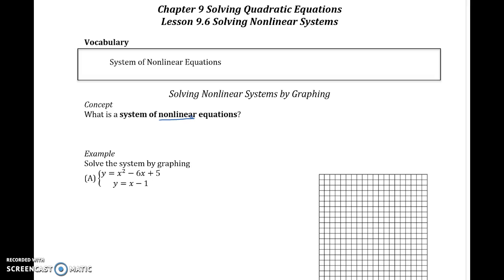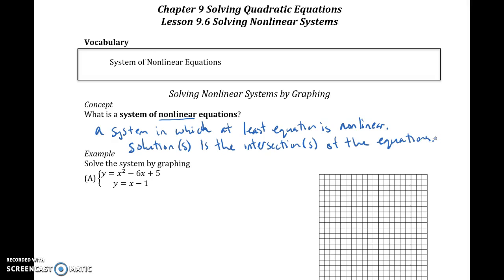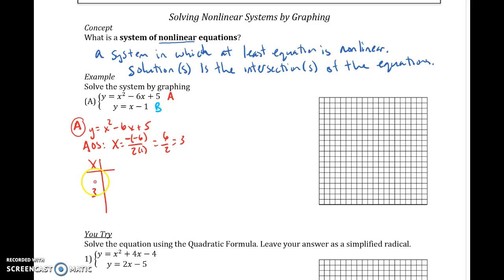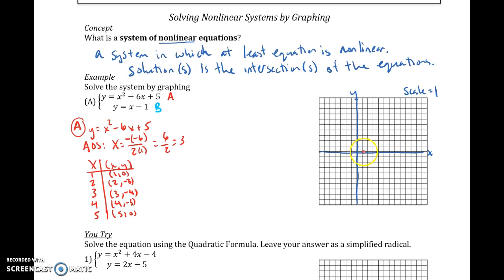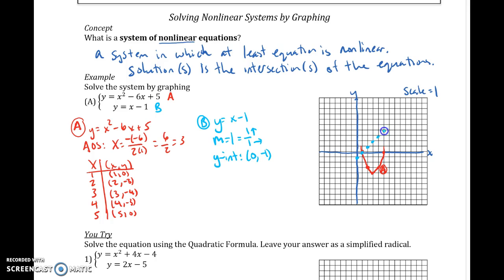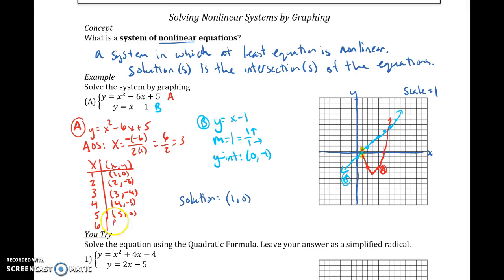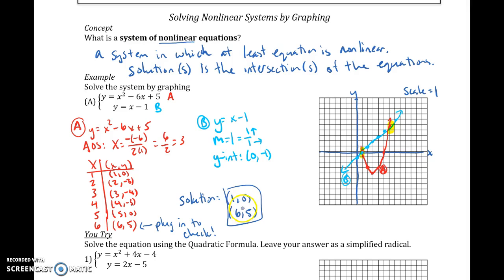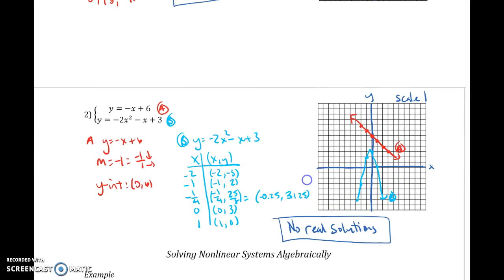9.6 Solving Nonlinear Systems